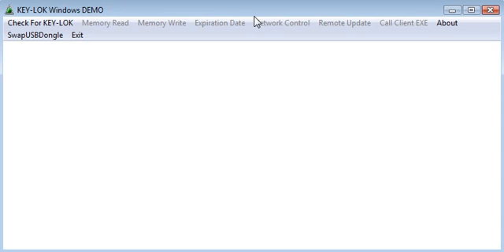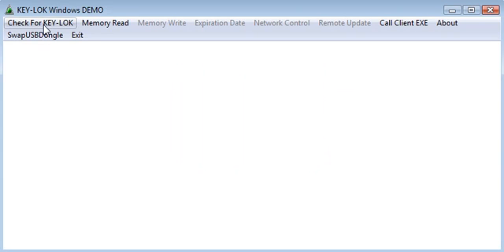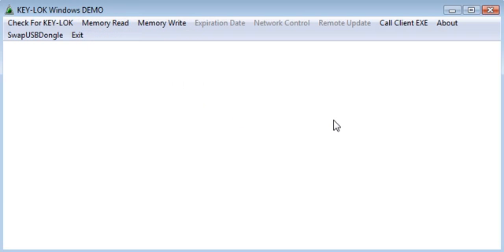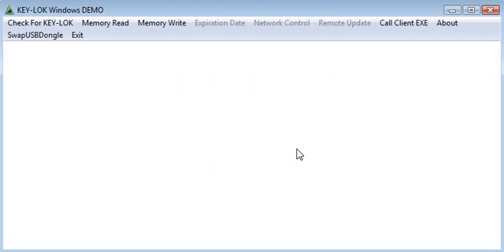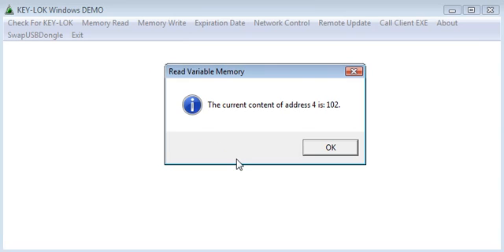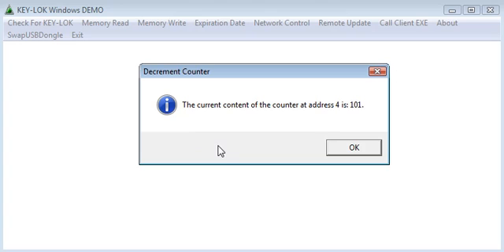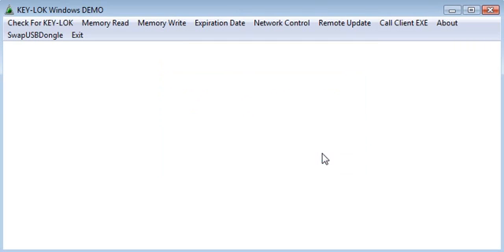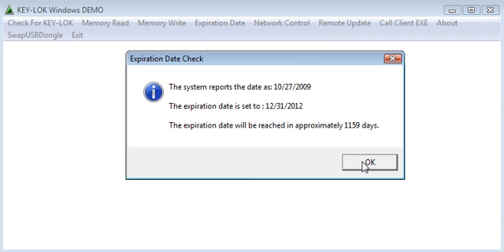KEYLOK Core Functionality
Get your KEYLOK SDK Here!
See the core functionality of the KEYLOK hardware-based software protection solution.